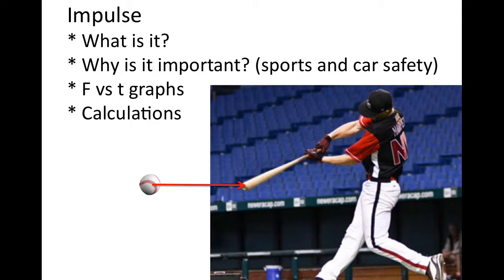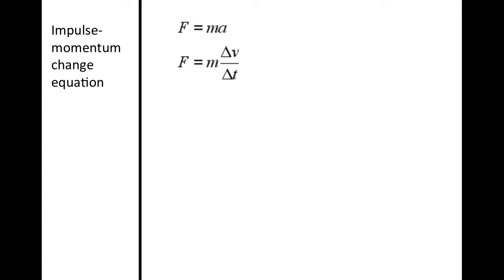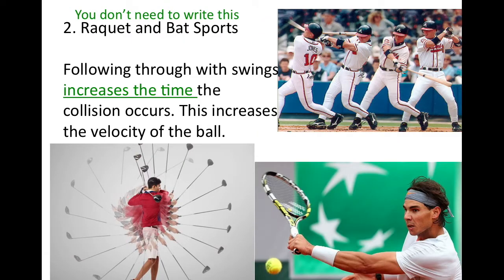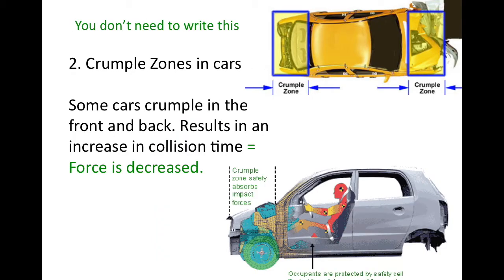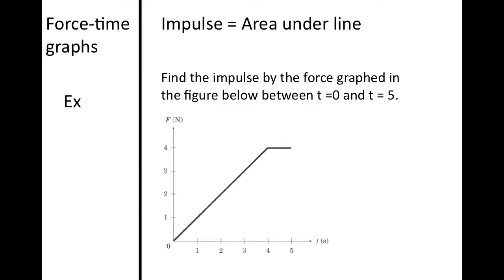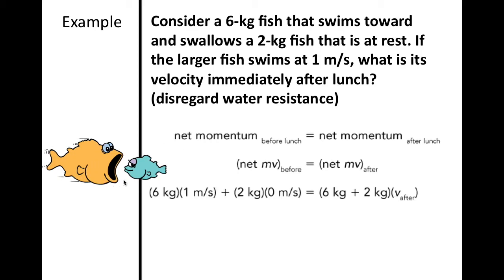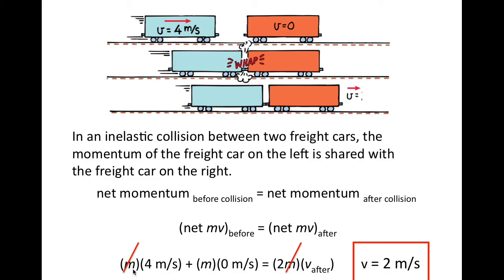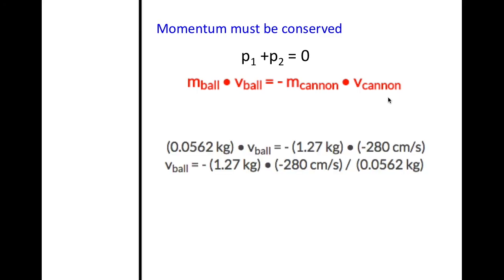Impulse Video TNOTES